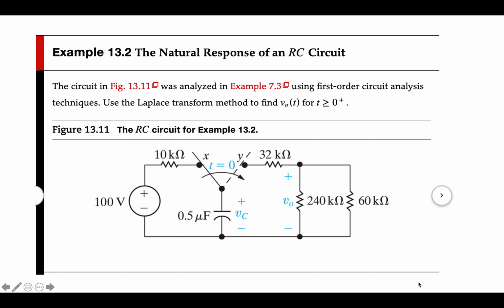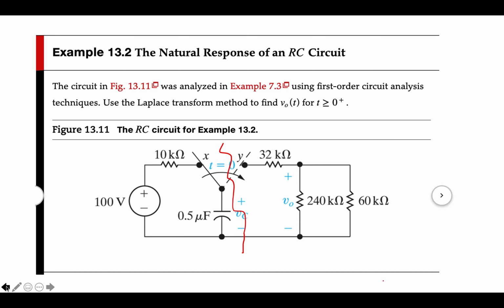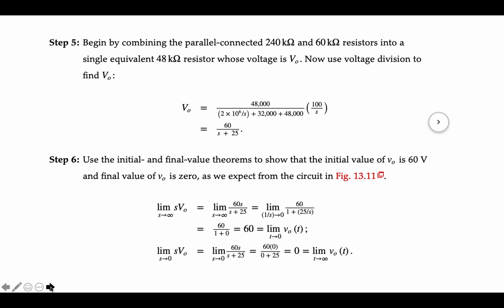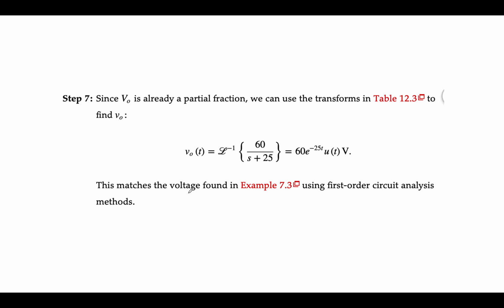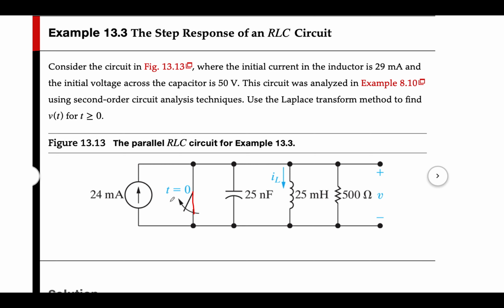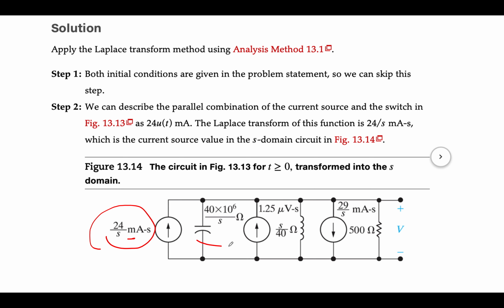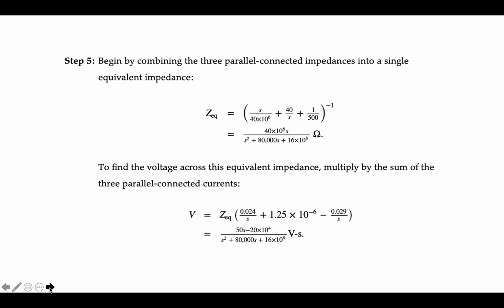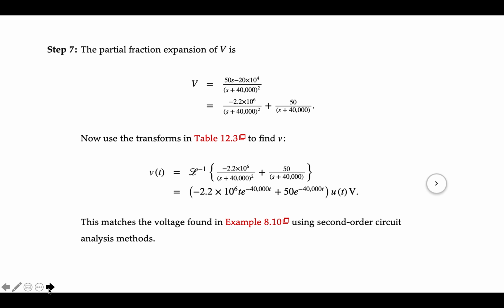ECE 3306 Video 6 3 Circuits and Lapllace examples